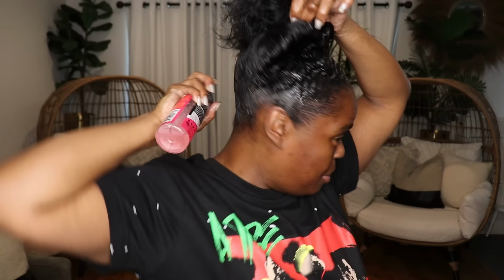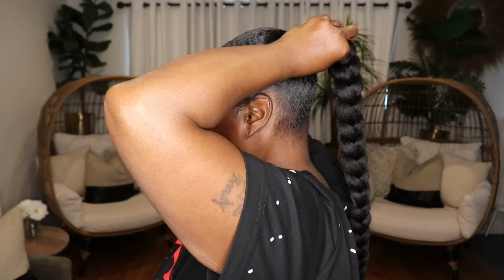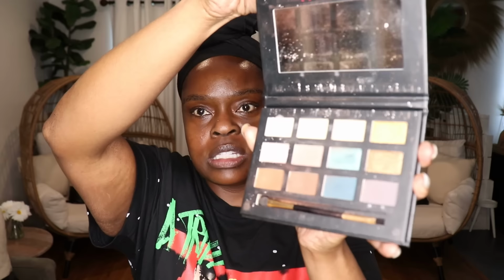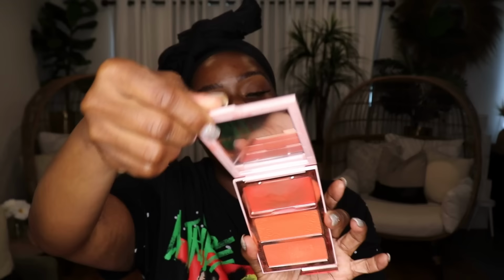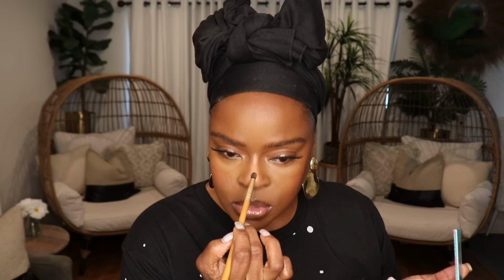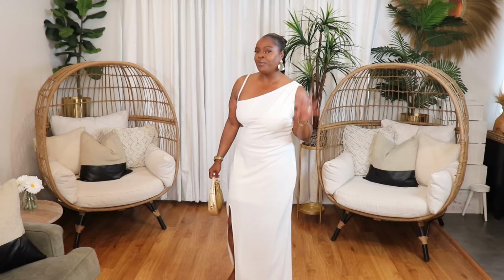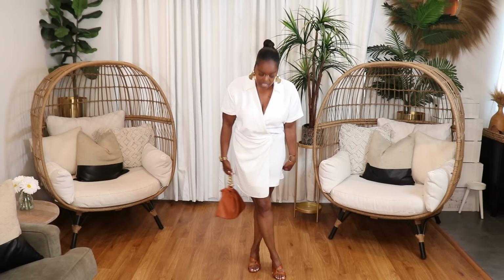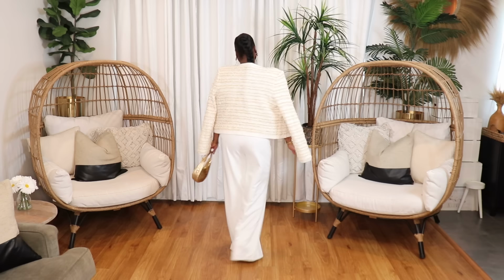FULL GET READY WITH ME/VLOG: ELEGANT WHITE DINNER PARTY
Save 20% on your first Native purchase! and use my code [TENWAYS2]

Today's video is a get ready with me/vlog.  I'm sharing white party outfit ideas AND taking you all along for an elegant white dinner party.

🔸🔸🔸 ITEMS & LINKS 🔸🔸🔸
⚫️ PUFFY SLEEVE WHITE BABYDOLL DRESSES ⚫️

🔸 VERY Similar Dress (REG & PLUS)

🔸 Similar Dress (REG)

🔸 Similar Dress (PLUS)

🔸 Similar Dress (REG)

🔸 Similar Dress (PLUS)

🔸 Similar Dress (REG)

🔸 Similar Dress (REG)

🔸 Similar Dress (REG)

🔸 Similar Dress (PLUS)

🔸 Similar Dress (REG & PLUS)

🔸 Similar Dress (REG)

🔸 Similar Dress (REG)

⚫️ CUT-OUT SIDE WHITE DRESSES ⚫️

🔸 My Dress

🔸 My Dress

🔸 Similar Dress

🔸 Similar Dress

🔸 Similar Dress (LULUS)

🔸 Similar Dress

🔸 Similar Dress

⚫️ WHITE LINEN PANTS & CROP TOP ⚫️

🔸 My Linen Pants (MADEWELL)

🔸Wht Linen Pants (REG)

🔸 Wht Linen Pants (PLUS)

🔸 My Crop Top (REG & PLUS)

⚫️ STOMACH CUT-OUT WHITE DRESSES ⚫️

🔸 Cut-Out Dress (REG)

🔸 Cut-Out White Dress

🔸 Cut-Out White Dress (PETITE)

🔸 Cut-Out White Dress

🔸 Cut-Out White Dress (LULUS)

🔸 Cut-Out White Dress

🔸 Cut-Out Dress

⚫️ WHITE WRAP DRESSES ⚫️

🔸 Similar Wrap Dress (REG)

🔸 Similar Wrap Dress

🔸 Similar White Wrap Dress (PLUS)

⚫️ BACKLESS WHITE DRESSES ⚫️

🔸 Backless Dress

🔸 Backless Dress

🔸 Backless Dress

🔸 White Dress

🔸 White Dress

⚫️ WHITE JUMPSUITS ⚫️

🔸 My White Jumpsuit (LULUS)

🔸 My Tweed Jacket (EXPRESS)

🔸 White Jumpsuit (LULUS)

🔸 White Jumpsuit (LULUS)

🔸 White Jumpsuit (LULUS)

🔸 White Jumpsuit (LULUS)

🔸 White Jumpsuit (LULUS)

🔸 White Jumpsuit (LULUS)

⚫️ ACCESSORIES ⚫️

🔸 GOLD PLATFORMS

🔸 GOLD PLATFORMS

🔸 GOLD PLATFORMS

🔸 GOLD PLATFORMS

🔸 GOLD PLATFORMS

🔸 GOLD PLATFORMS (WIDE)

🔸 GOLD HEELS

🔸 TAN HEELS

🔸 MY GOLD PURSE

🔸 TAN PURSE